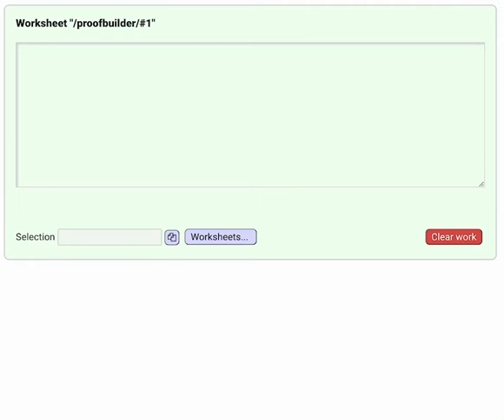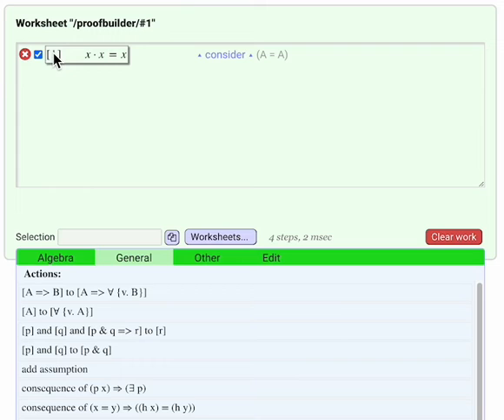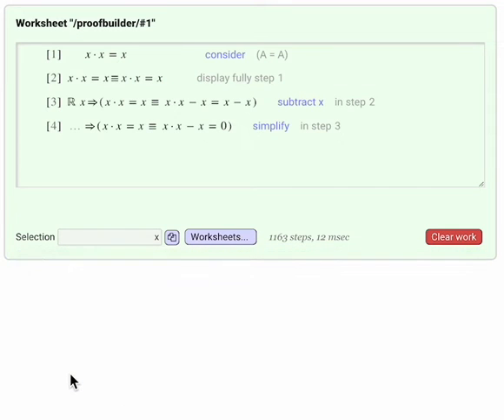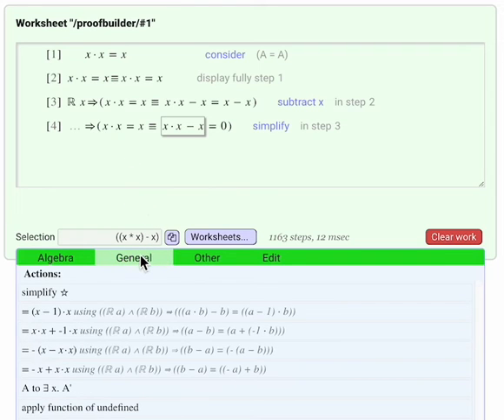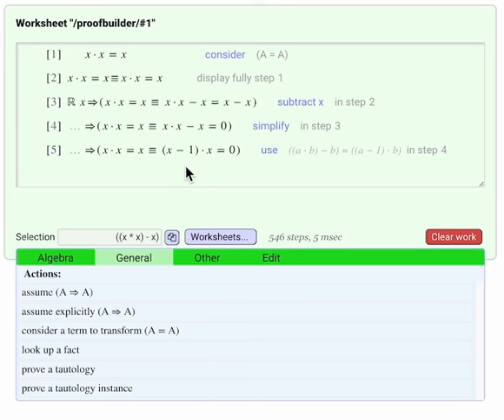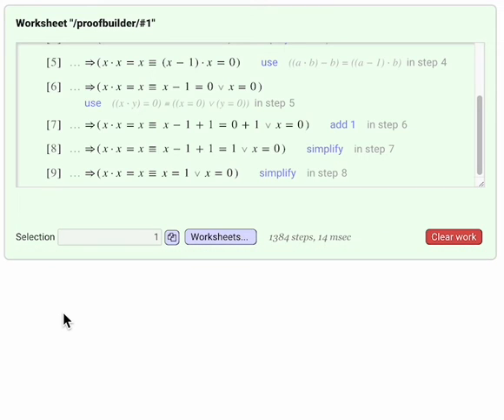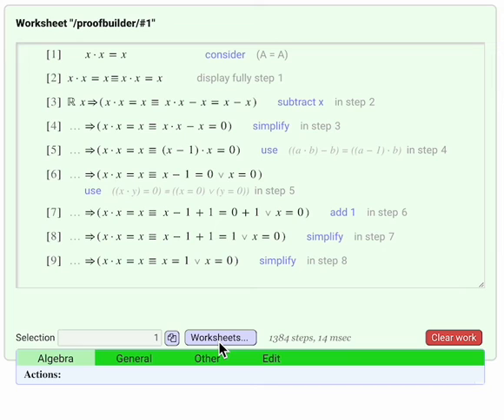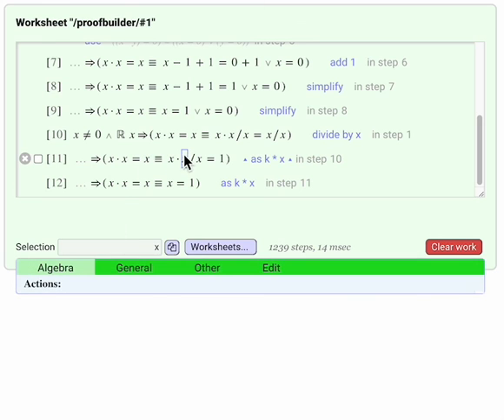Prooftoys proof builder quickstart demo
Quickstart  walkthrough that shows how to interact with the Prooftoys proof builder.